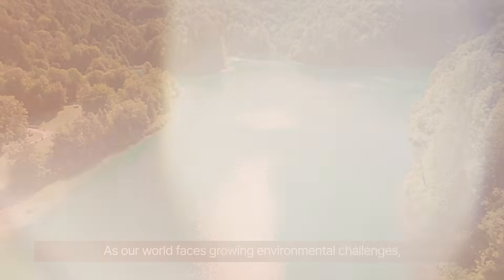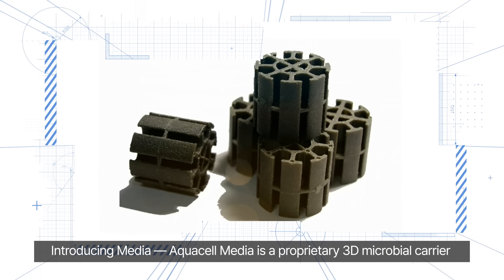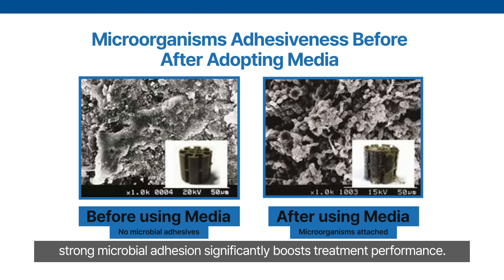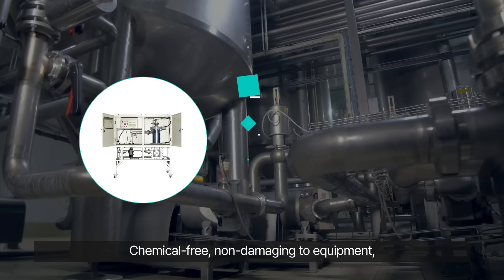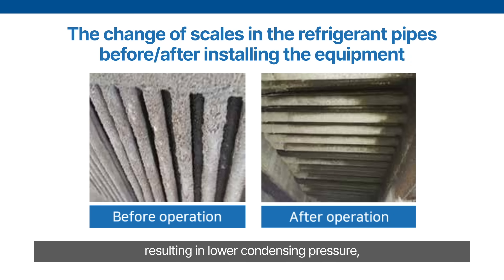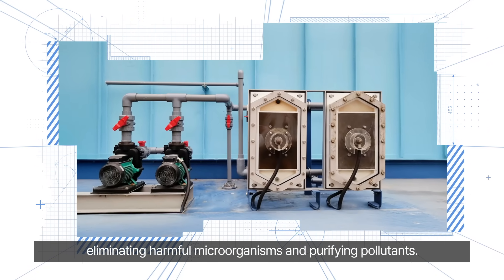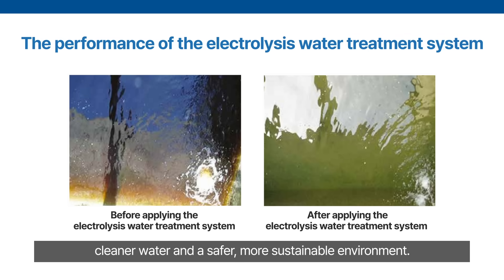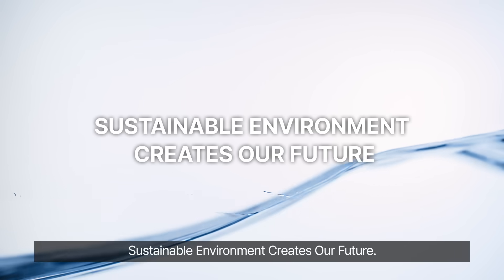아쿠아셀(AQUQ CELL Co.Ltd.)│Auto-Descaler (AEDS-1000)